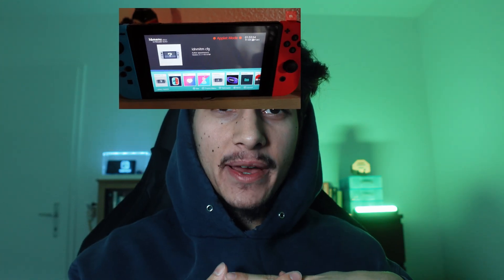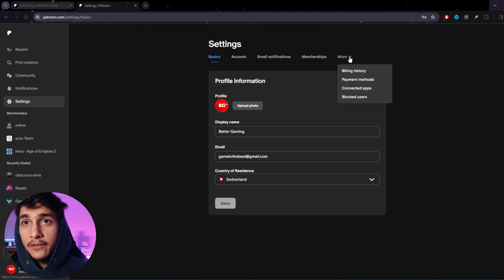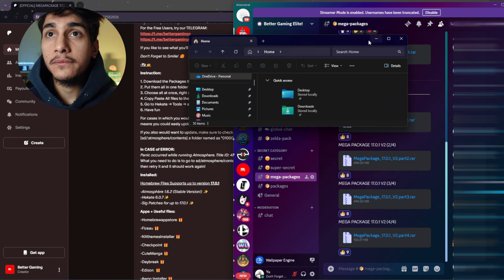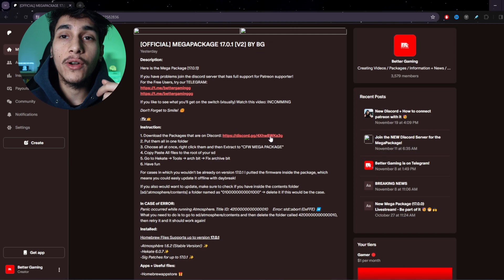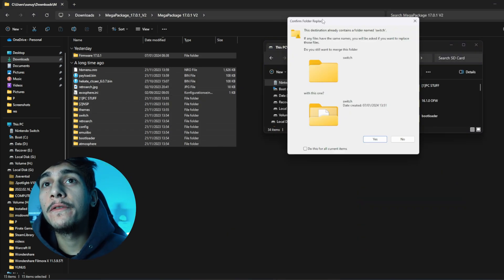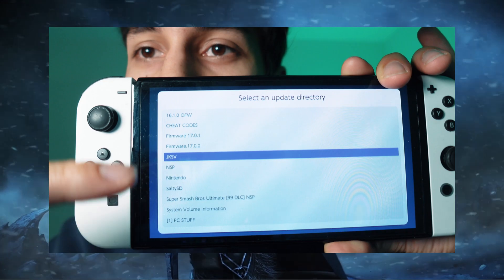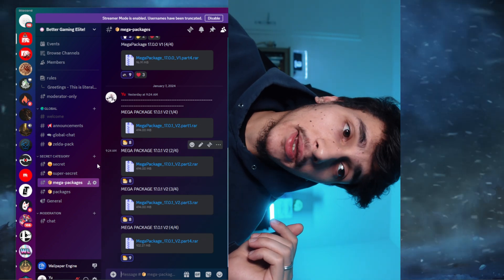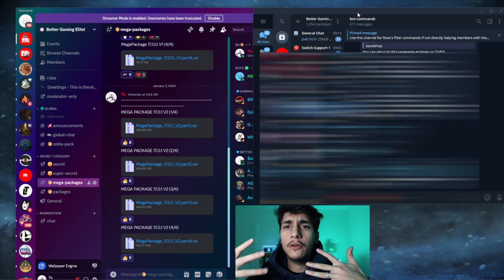Mega Package 17.0.1 Switch installation Tutorial - Get 50 Apps at once [2024]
🔴MEGAPACKAGE [50+ APPS in ONE]